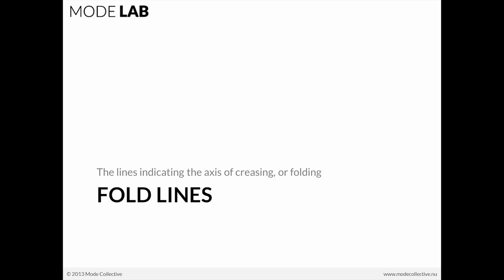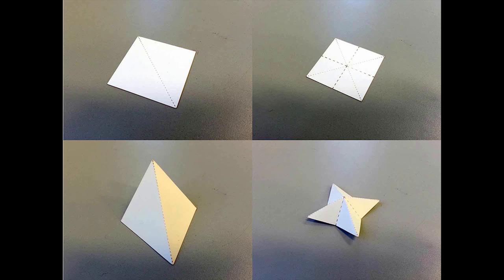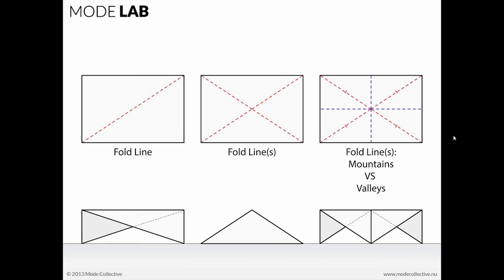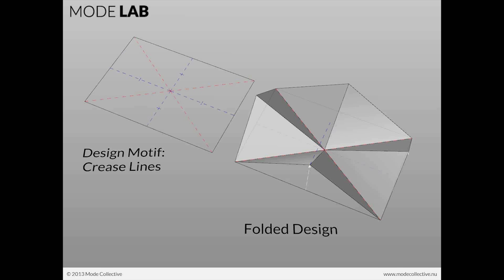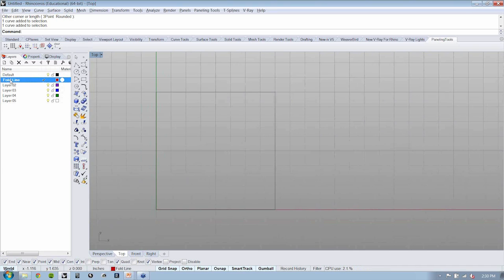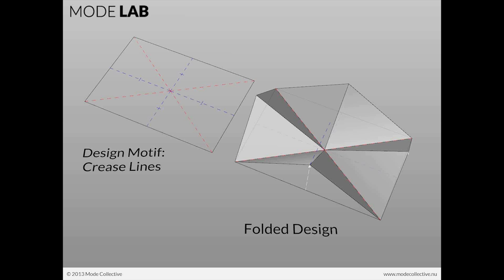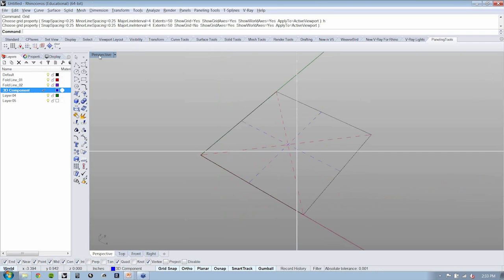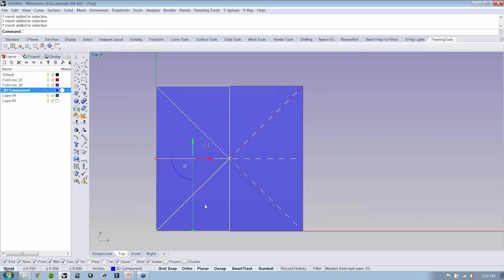Parametric Pleating 03 | Paper Folding to Modeling Components